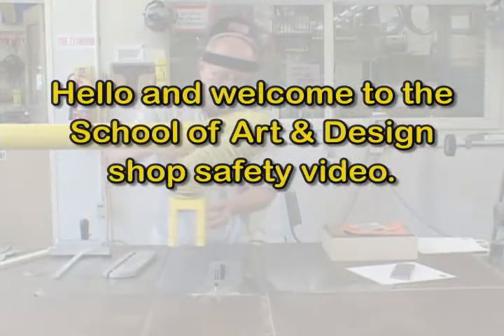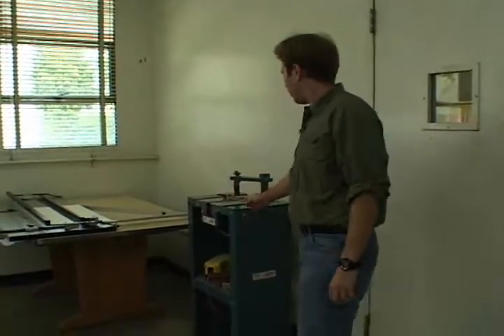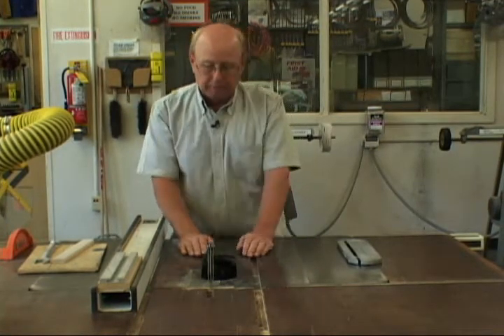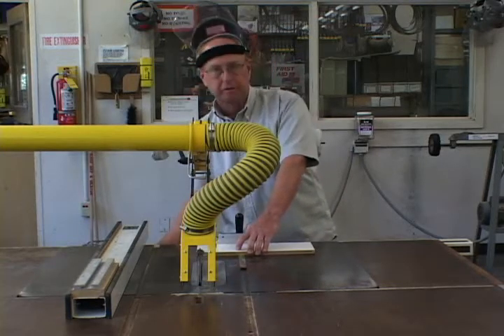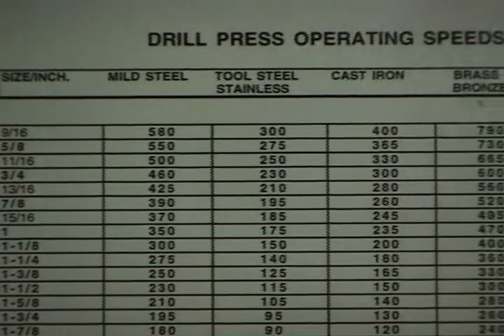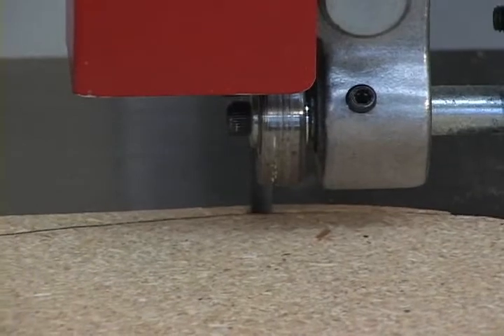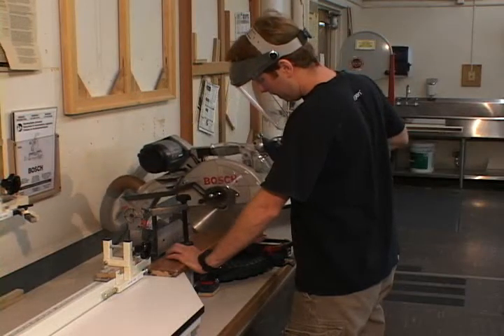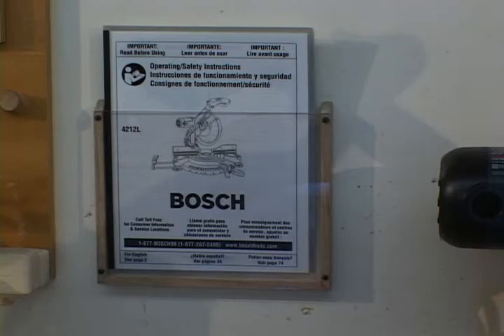School of Art & Design - Shop Safety Video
San José State University, College of Humanities and the Arts